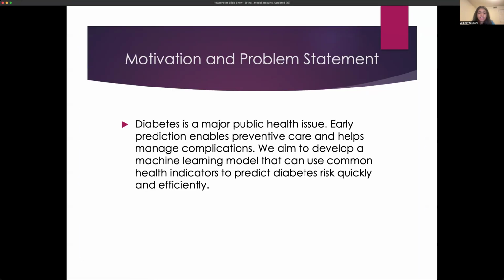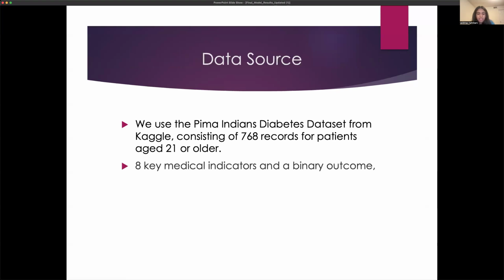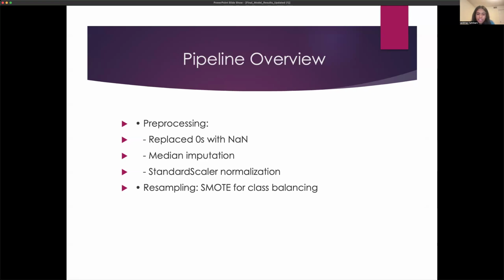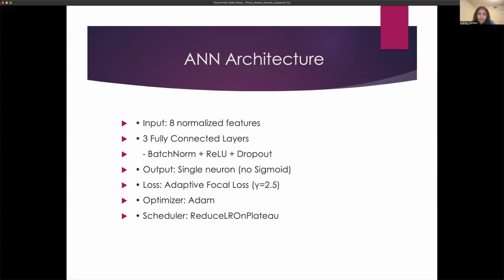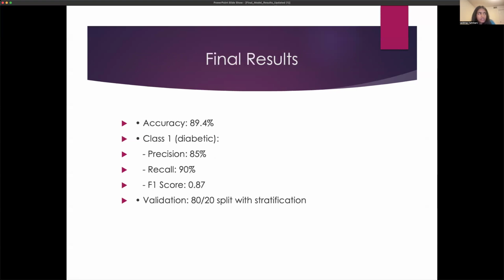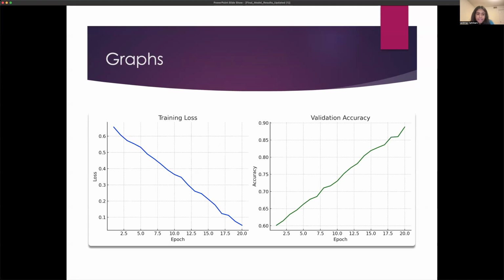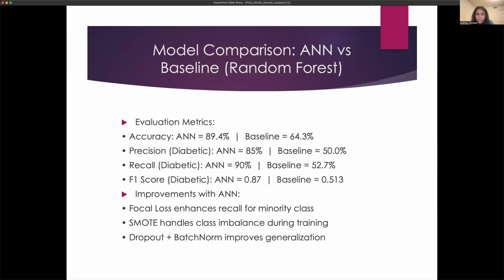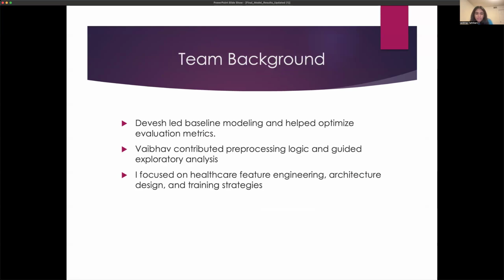NCSU - MLSS - Diabetes Prediction Using Neural networks